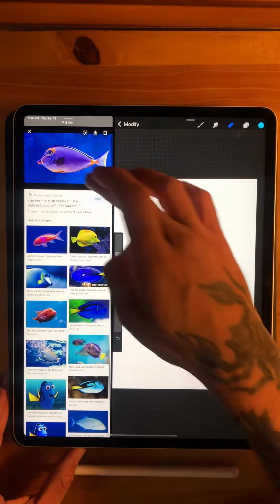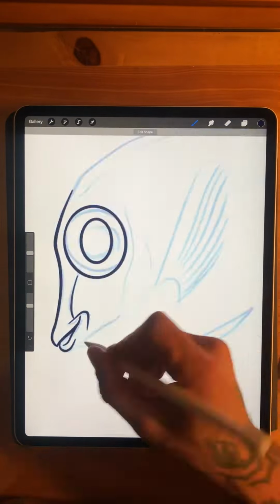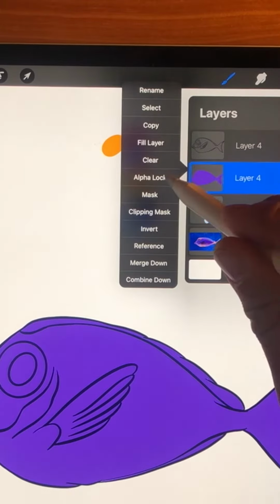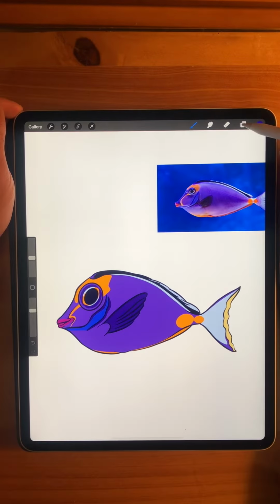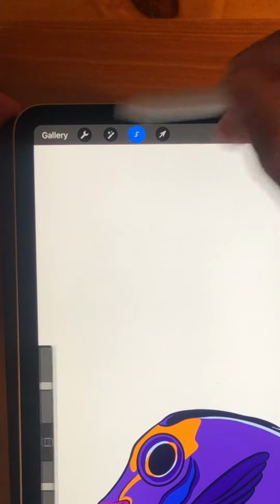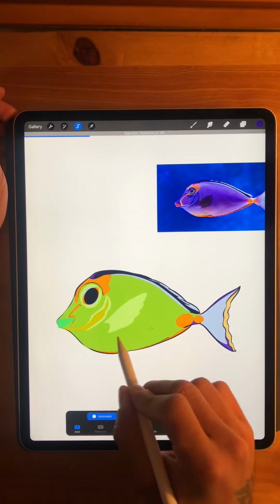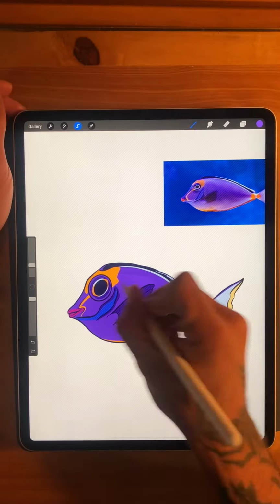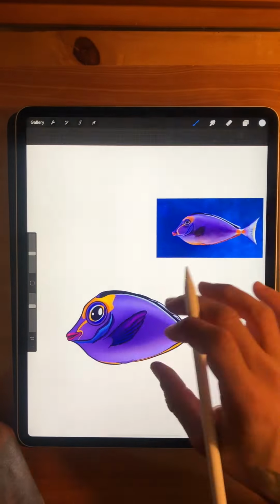How to - Turn Photos into Cartoons using iPad Procreate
Here's the entire process for how I trace reference images and illustrate them into dynamically painted Illustrations.